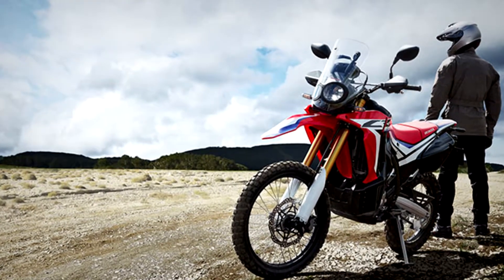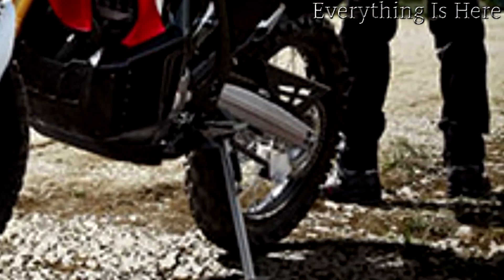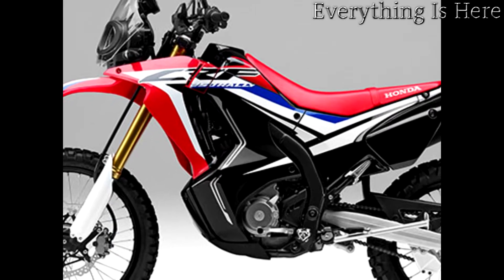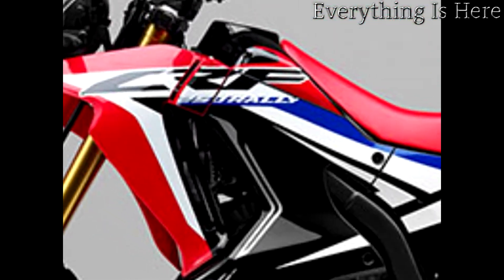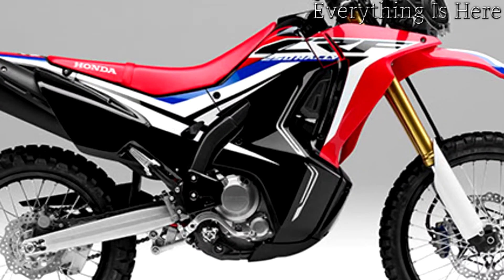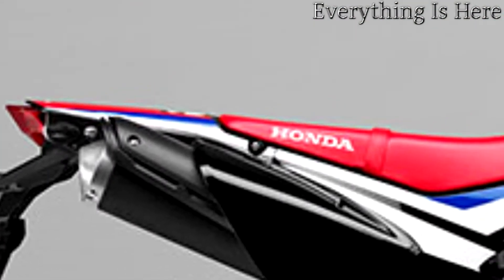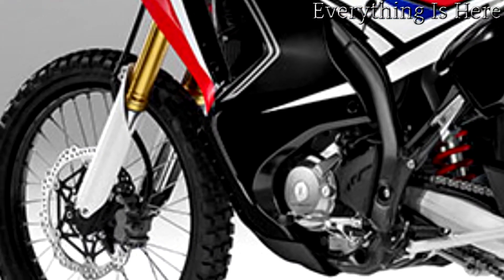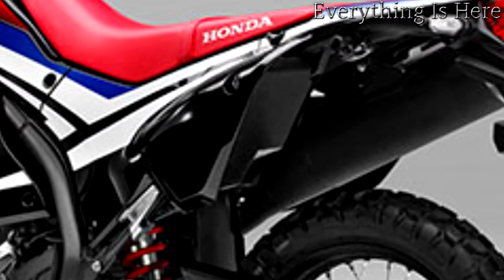2017 Honda CRF250L Rally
2017 Honda CRF250L Rally